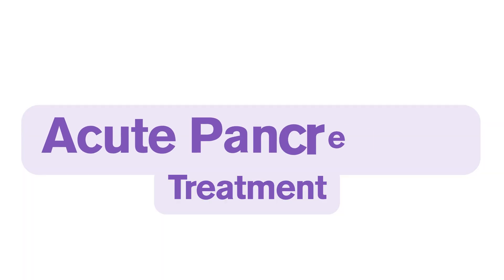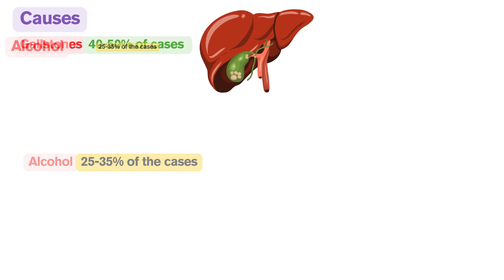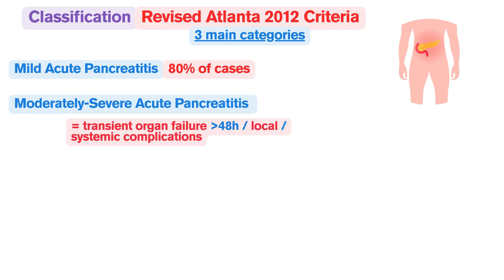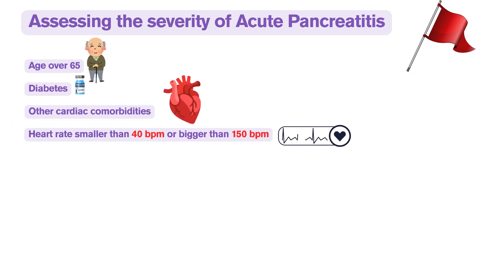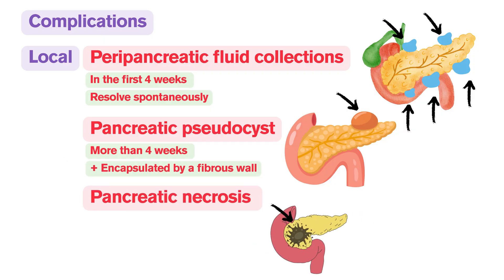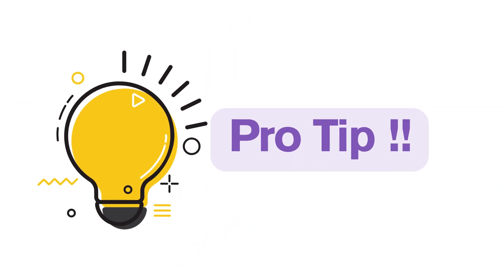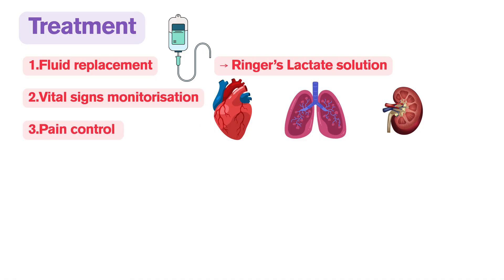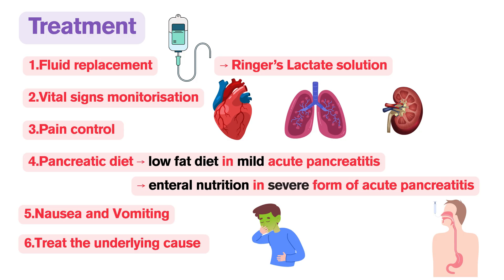Understanding Acute Pancreatitis: What is acute pancreatitis and how to treat it!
In this video we will talk about a serious condition called acute pancreatitis.The pancreas is a vital digestive gland with a dual function: endocrine and exocrine. Pancreatic juices are absolutely critical for food digestion. You see, amylase helps digest carbohydrates by breaking down complex carbs like starch into simpler sugars. Then, lipase is all about fat digestion; it teams up with bile to break down triglycerides into  . And finally, trypsin and chymotrypsin—these are secreted in an inactive form. They're released into the small intestine and only become active there, specifically in the presence of protein. This ingenious mechanism, by the way, prevents the pancreas from autodigesting itself! These powerful enzymes then break down complex proteins into simple amino acids.Acute pancreatitis is the sudden and severe inflammation of the pancreas. We will discuss about the treatment options, signs and symptoms, causing factors, classification complications and how to define the severity of acute pancreatitis. I used my experience as a clinician to underline the important facts about this illness.

A few days ago I posted a video where I explained the causing factors of this illness and how to set the diagnosis of acute pancreatitis. I will let a link bellow if you want to check it out:

Chapters:

Acute pancreatitis definition
What causes acute pancreatitis ?
How to diagnose acute pancreatitis ?

Comment with the topic you'd like me to approach next time!

Here are more questions this video will provide:

What is acute pancreatitis ?
How acute pancreatitis will manifest ?
Acute Pancreatitis signs and symptoms ?
Acute Pancreatitis Management ?
Acute Pancreatitis causes.
Acute Pancreatitis classification
Atalanta Classification
How to define the severity of acute Pancreatitis ?